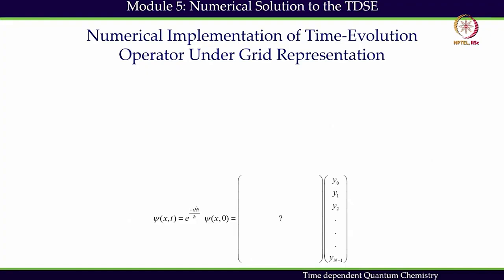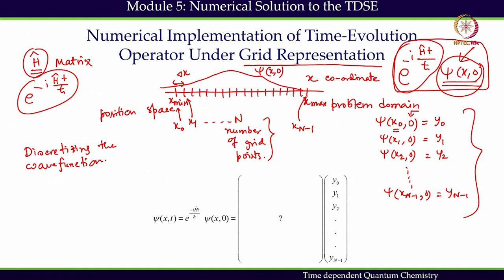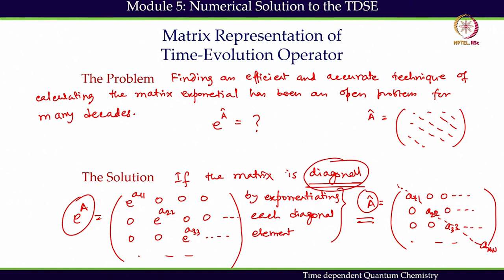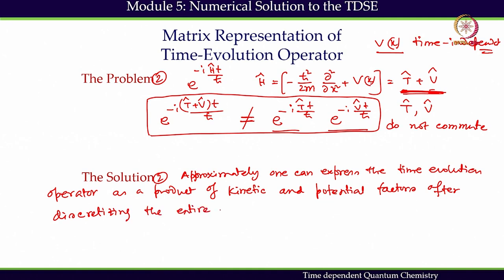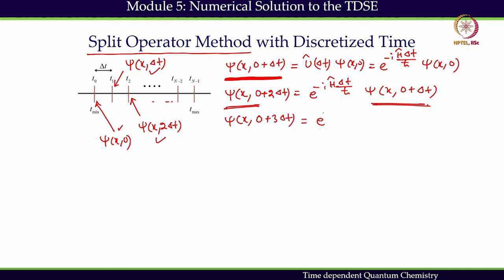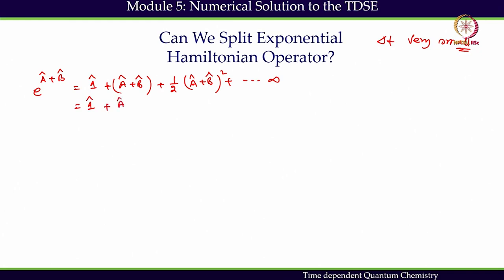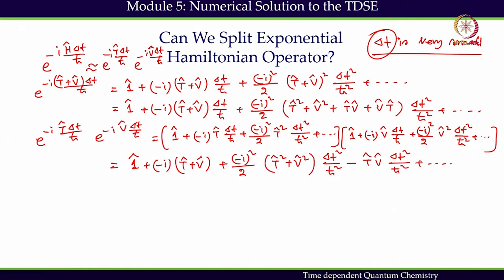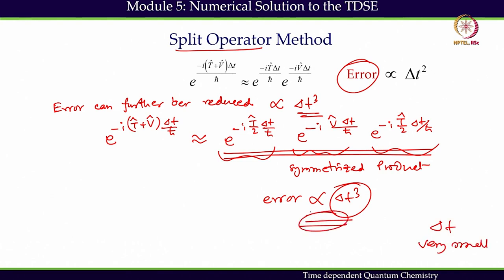Split Operator Metho